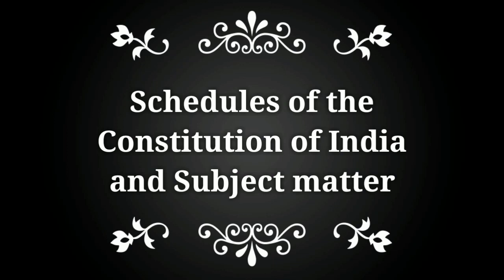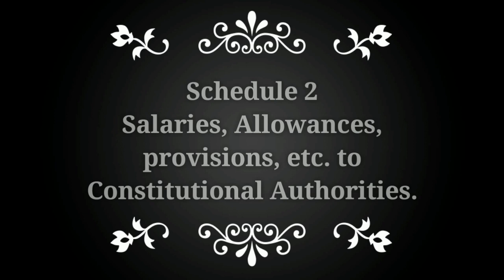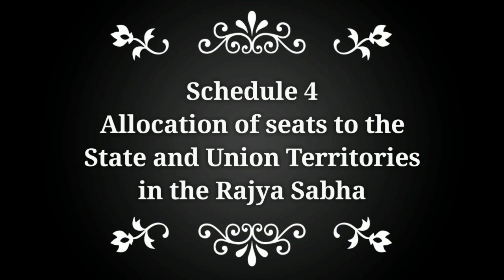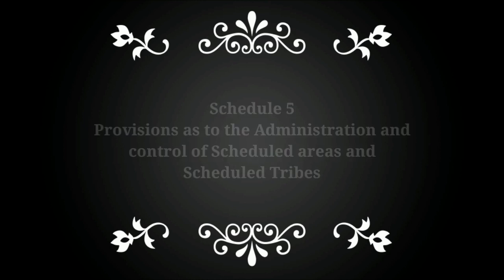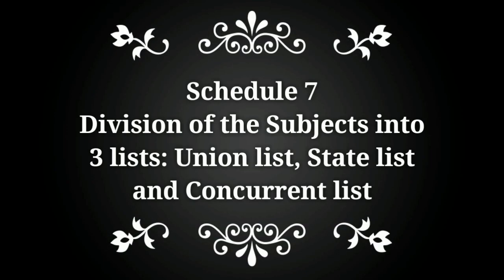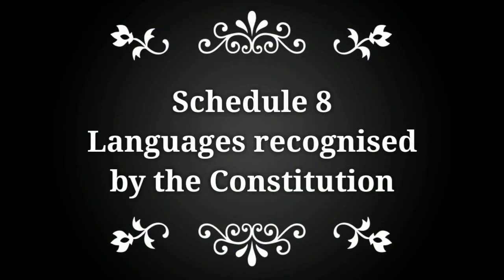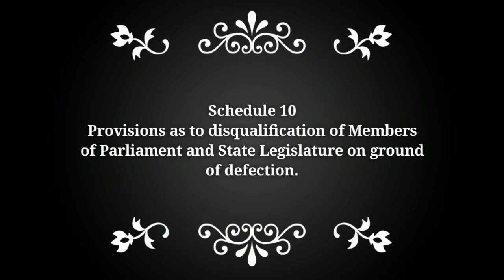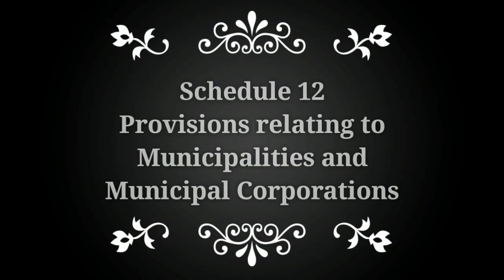Constitution of India- Schedules and Subject matter